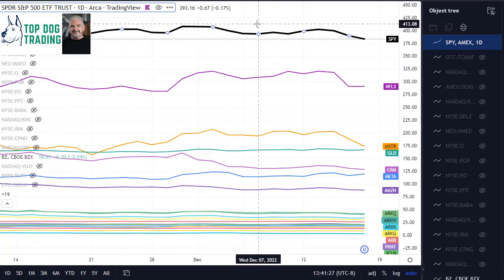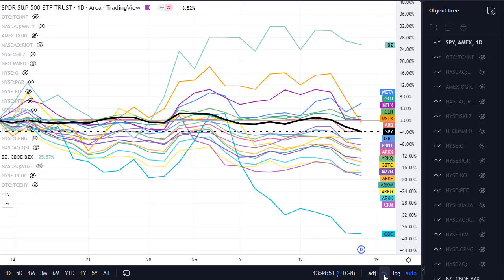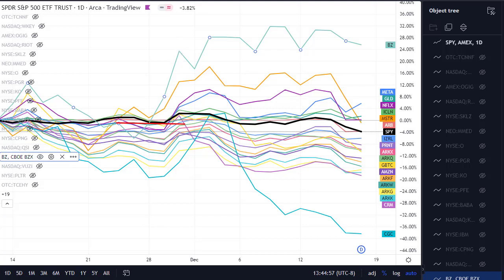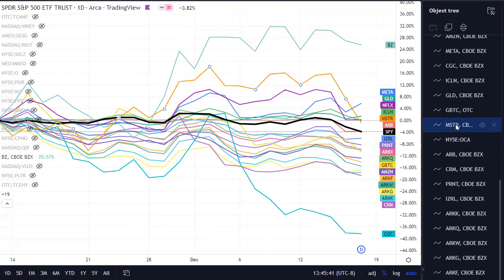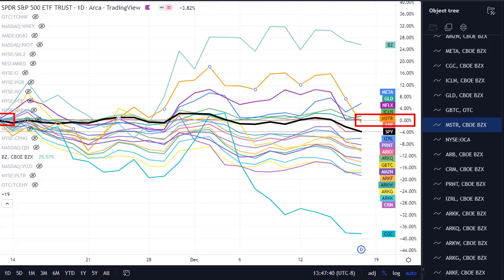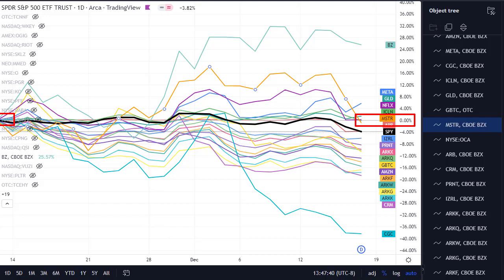Outperforming the S&P 500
Outperforming the S&P 500 using thinkorswim, tradingview, etc. Get my Cycle Indicator

Beat the S&P 500 with options, crypto, stocks and stock market, futures, eminis and Forex on thinkorswim, TradingView, webull, reddit, robinhood and other platforms.

Barry Burns
Top Dog Trading